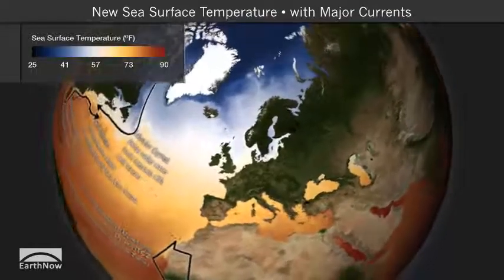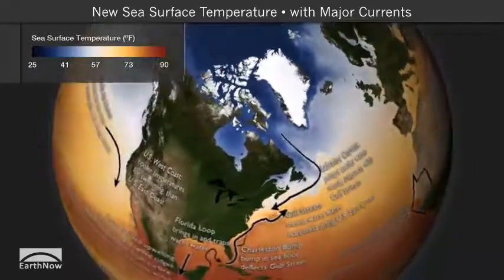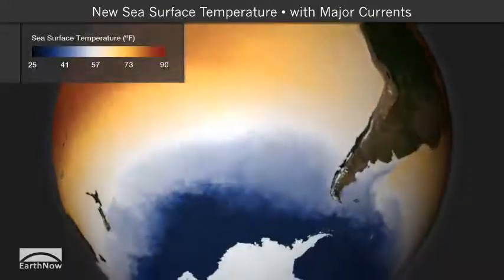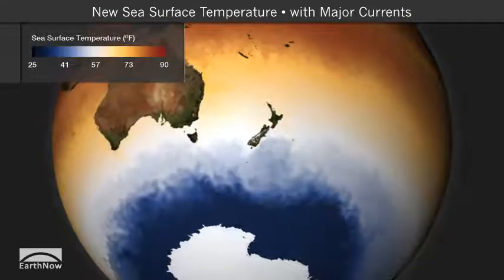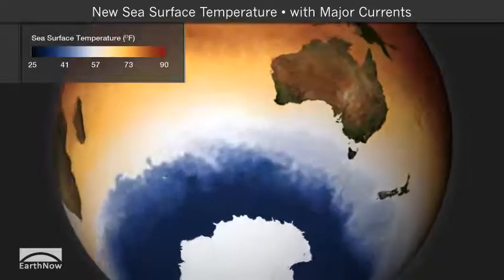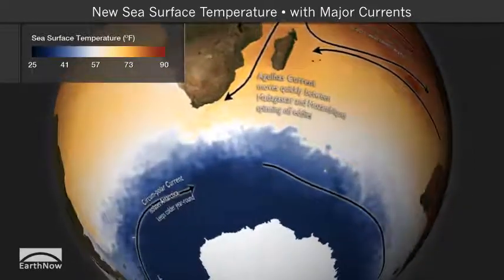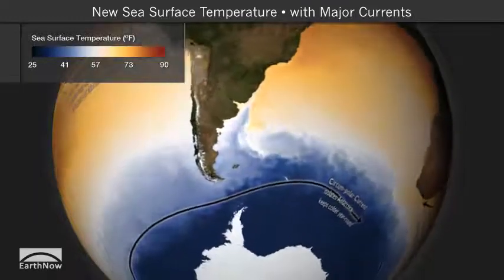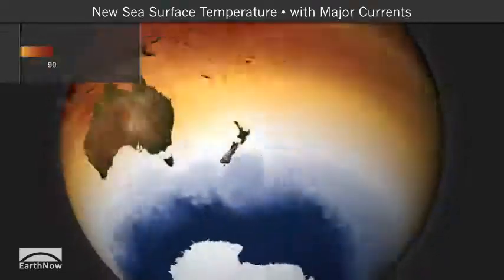New SST with Major Currents